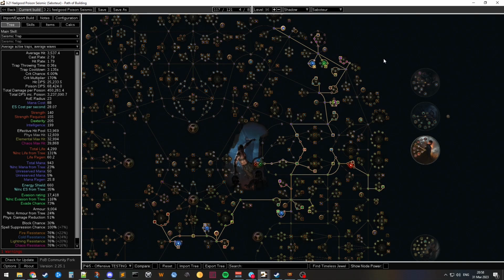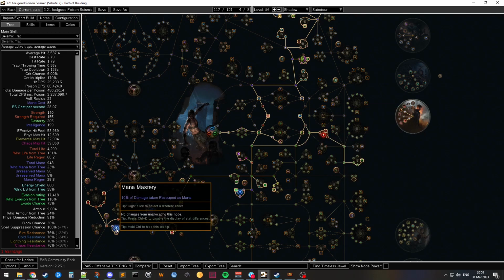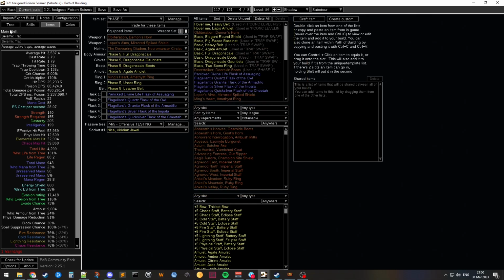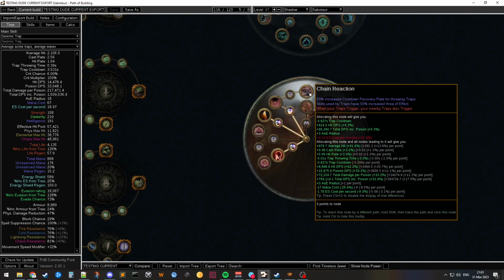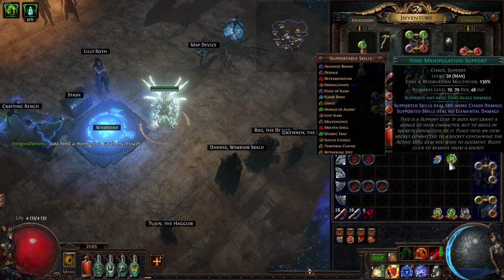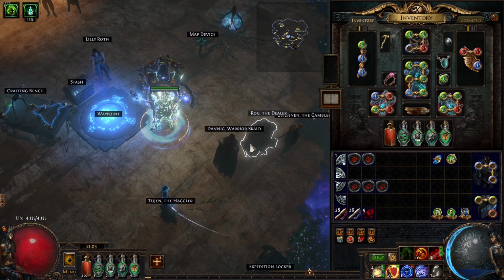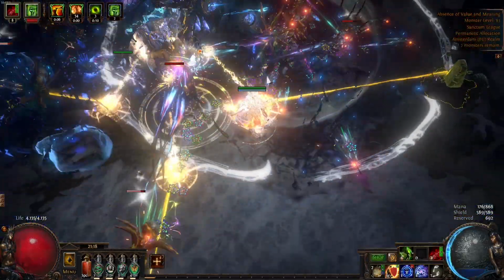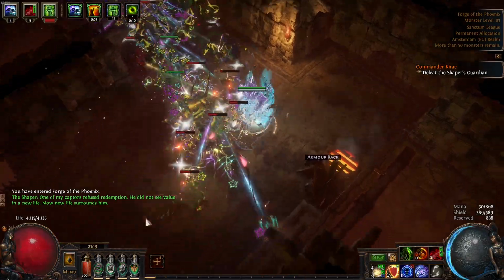3.21 - Testing the Poison Seismic Trap Changes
Testing the expected changes and impact for the Path of Exile 3.21 Crucible League on my Poison Seismic Trap Saboteur. Either I'm crazy or this is just fine, like it always was.. i guess.

why does this skill exist?